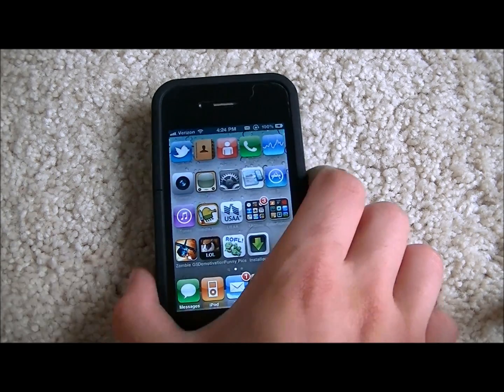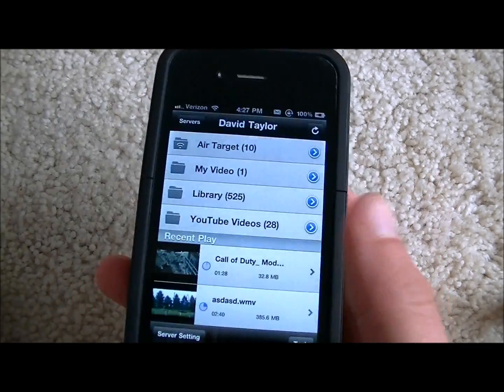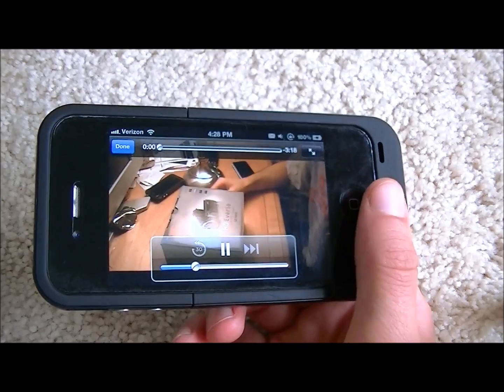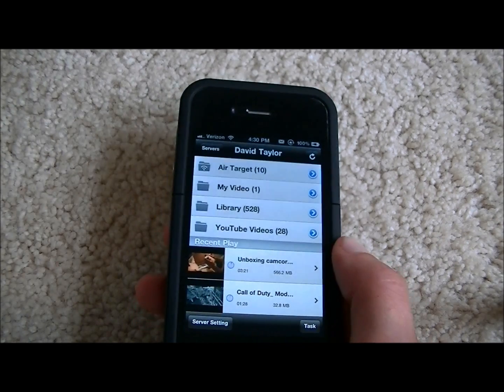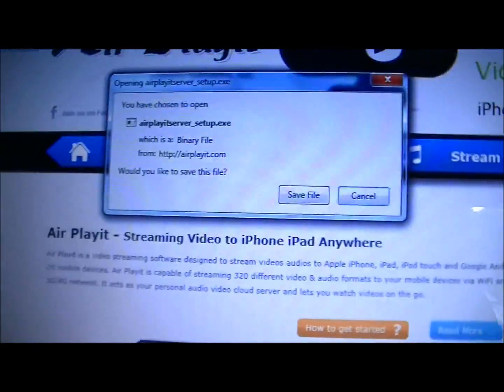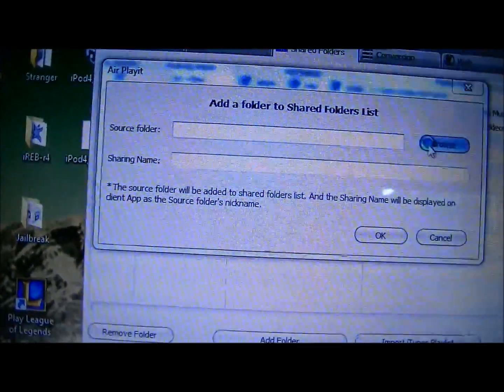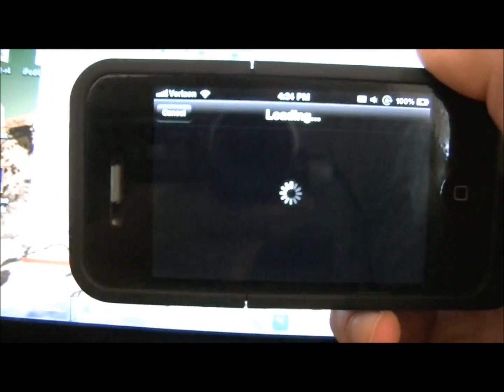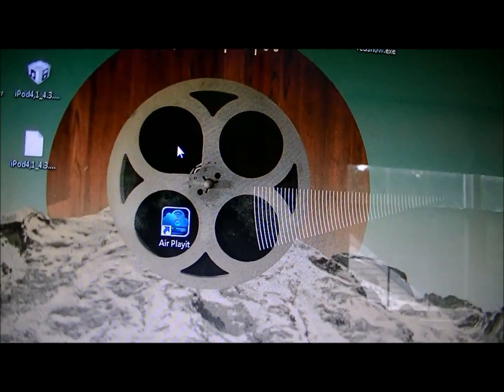App Review: Air PlayIt (Stream Videos From Your Computer To Your Device For Free)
Check this app out!

It allows you to stream videos and music straight to your iPod Touch, iPhone, iPad or Android Phone from your computer. Just watch the video to learn how to set it all up. The best part is that it is FREE!